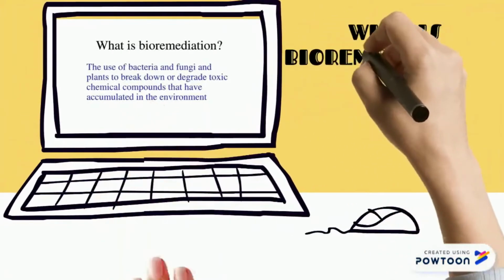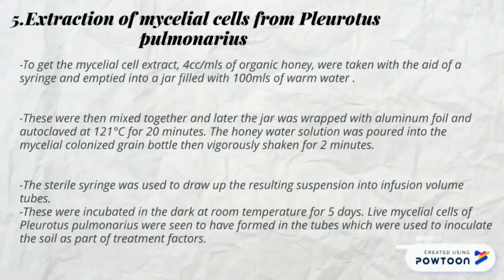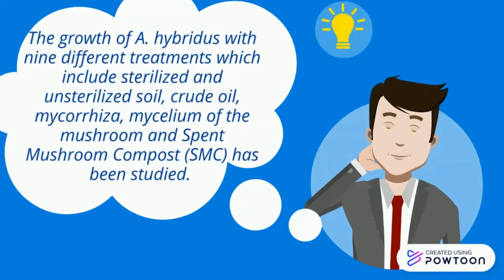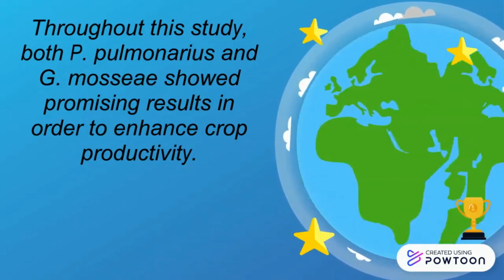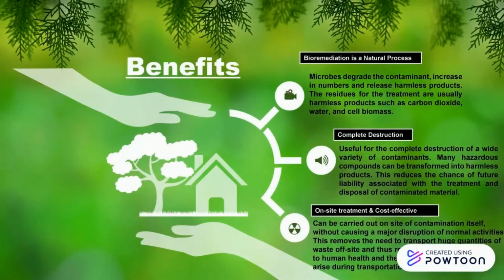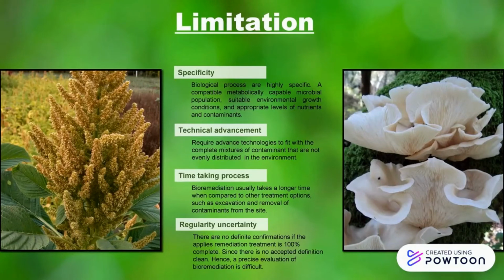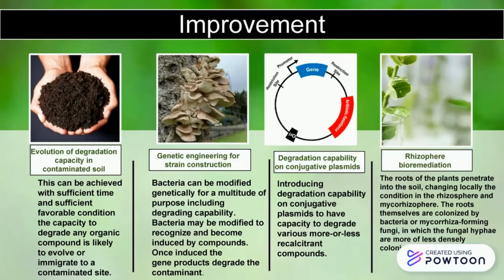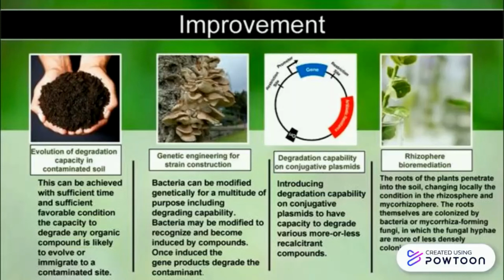Lecture Group 2 (Subgroup 5)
Title: Bioremediation of a crude oil polluted soil with Pleurotus Pulmonarius and Glomus Mosseae using Amaranthus Hybridus as a test plant.

Group Members:
1. Abu Bakar Bin Daud (63017)
2. Azmi Bin Fred Waday (63128)
3. Suriani Binti Suardi (62666)
4. Terrarosia Jenni Anak Teddy (62782)
5. Vikneswary Murugaiah (62862)